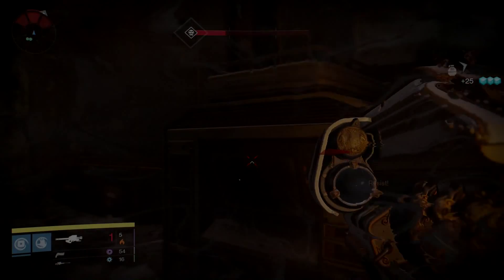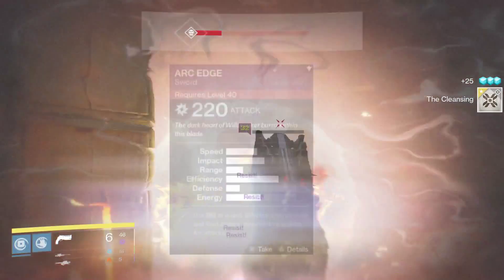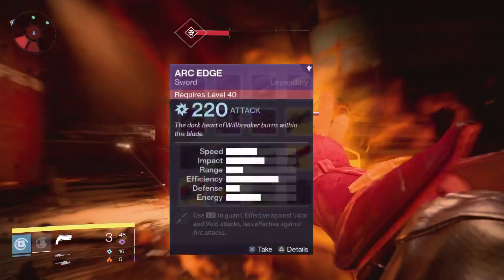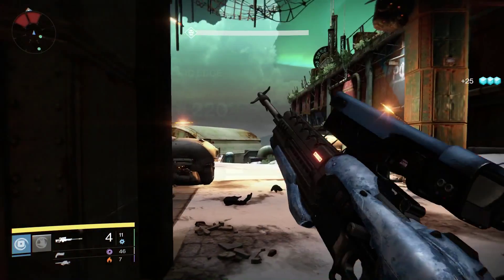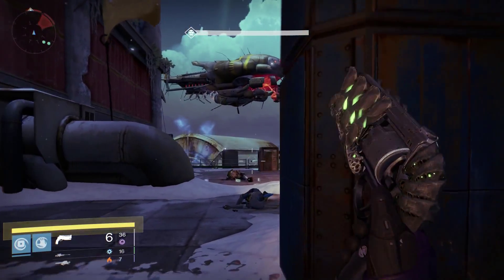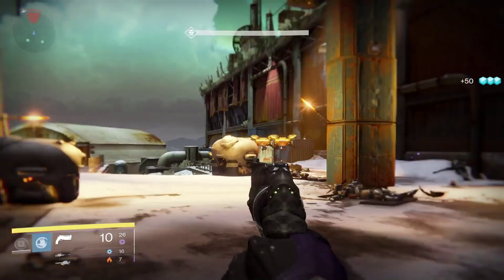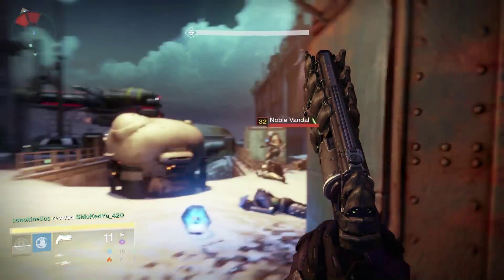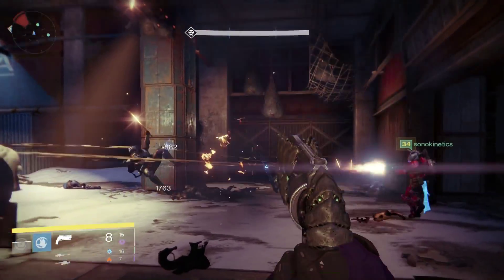Destiny: The Taken King - ARC SWORD INFORMATION!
SOCIAL MEDIA!